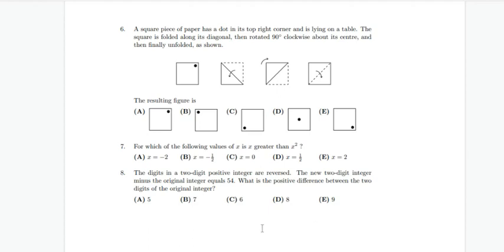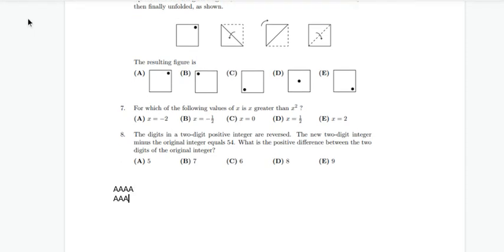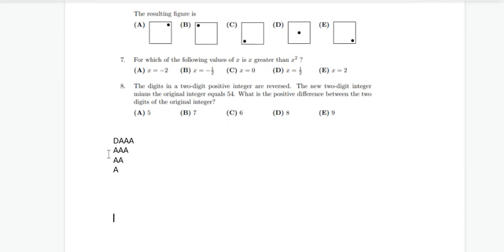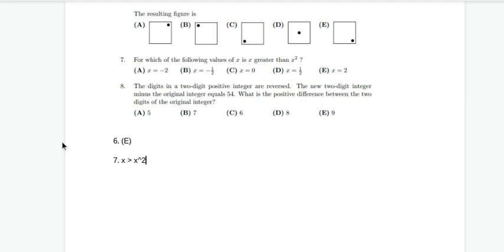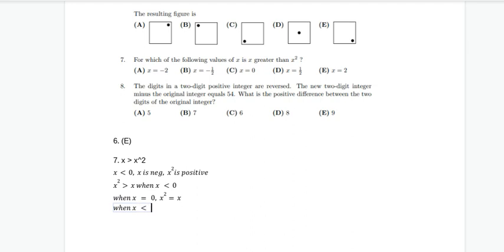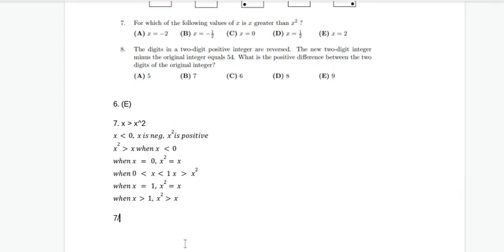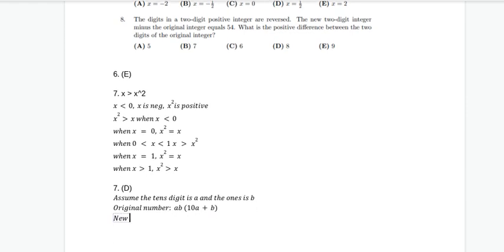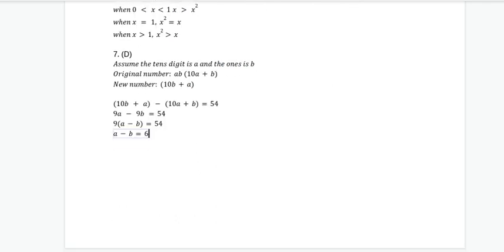Fermat P6 - P8 - War continues